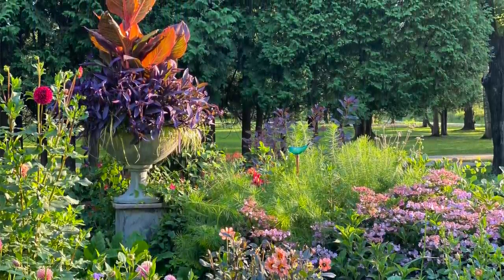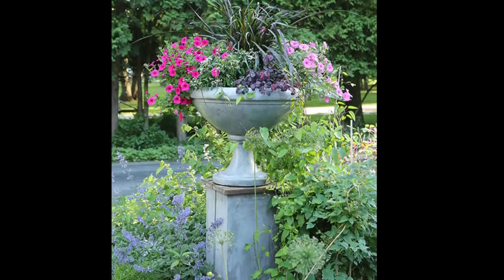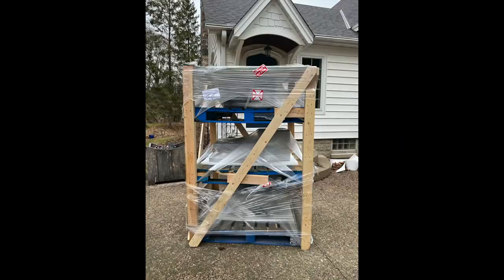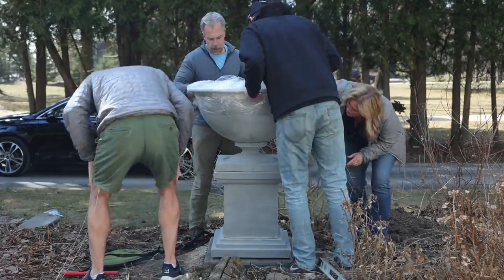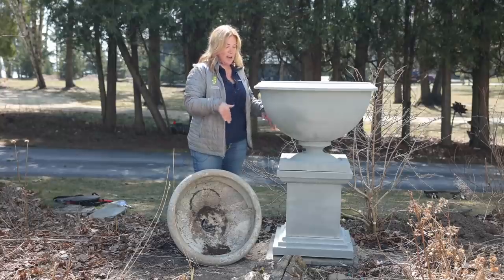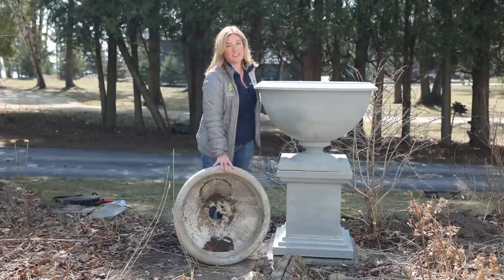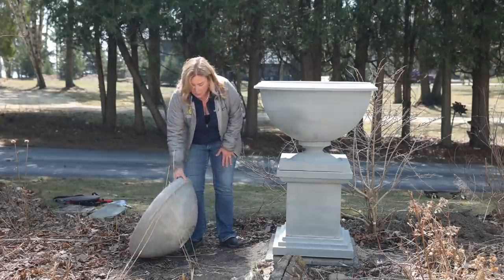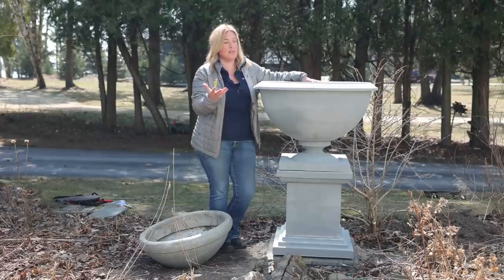How we installed this huge urn!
Here's some stats on the big urn we installed:
Heller House vase
34" diameter
22" height
Weight: Heavy!

Mail to:
The Impatient Gardener
125 E. Main St.